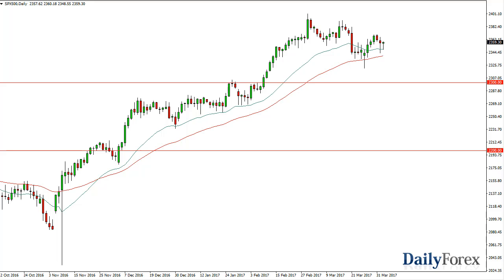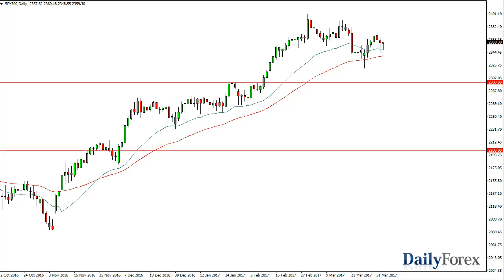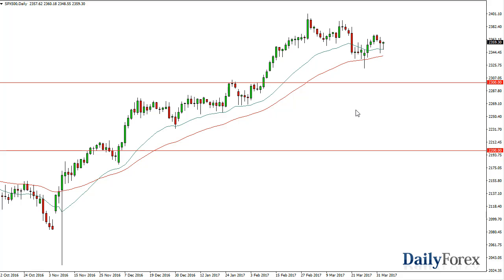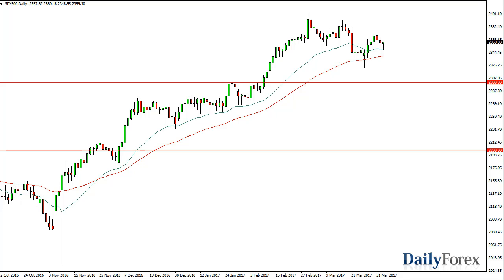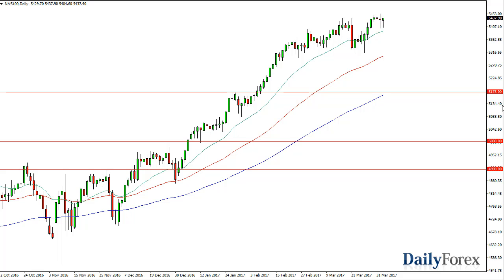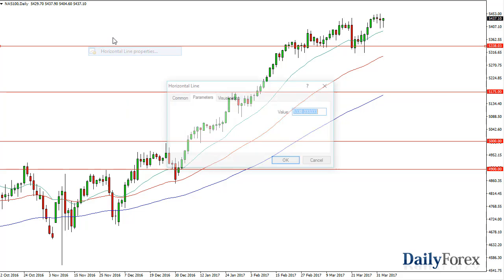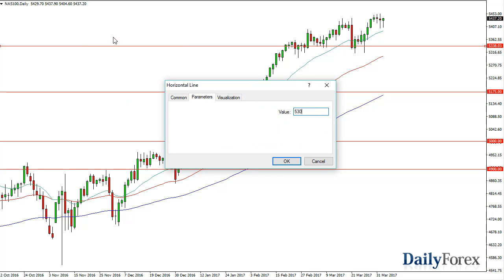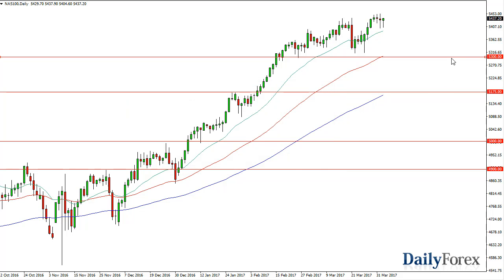S&P 500 and NASDAQ 100 Forecast April 5 2017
The S&P 500 initially fell during the day on Tuesday, but found support at the 20-day exponential moving average. Because of this, looks like the markets will continue to find buyers below, as we have been in such a strong uptrend. I think that the 20-day exponential moving average is only the first place where you would find buyers, because I believe the 50-day exponential moving average will also be an opportunity to go long. I believe that the absolute floor in the market is somewhere near the 2300 level and therefore I have no interest in selling. It appears that every time we pulled back a little bit, the markets will find buyers willing to take advantage of the longer-term uptrend.